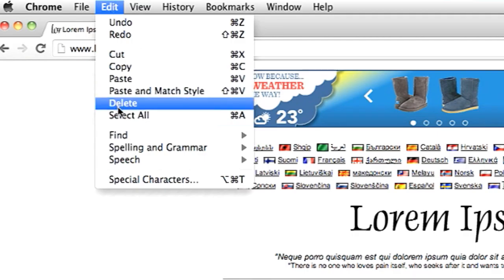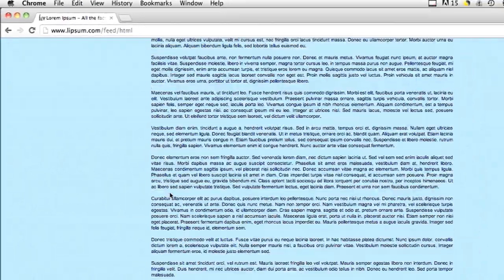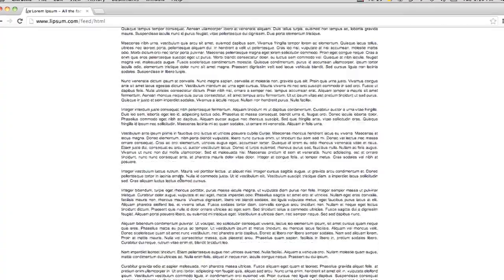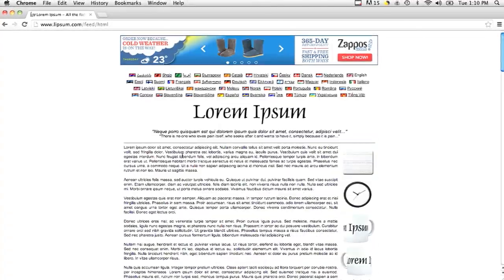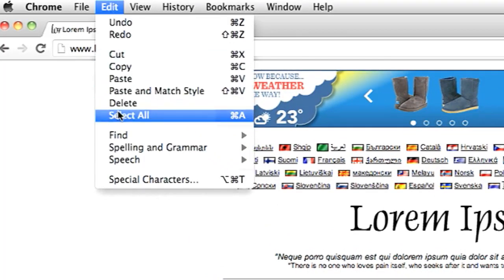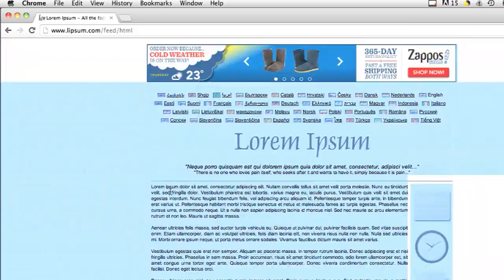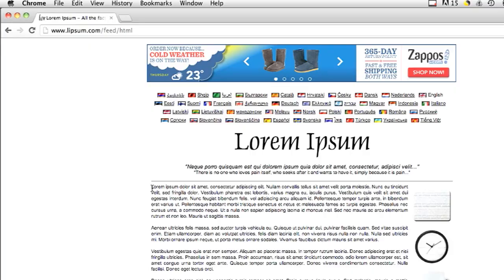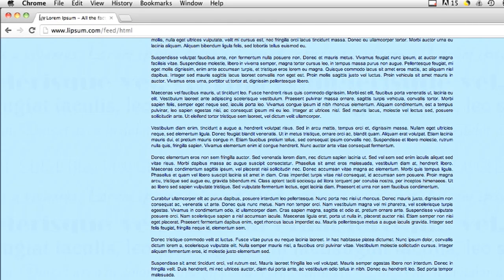How to Copy & Paste Large Blocks of Text : Computer Basics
Copying and pasting large blocks of text will require you to first select that text with your mouse. Copy and paste large blocks of text with help from a web and graphics specialist in this free video clip.